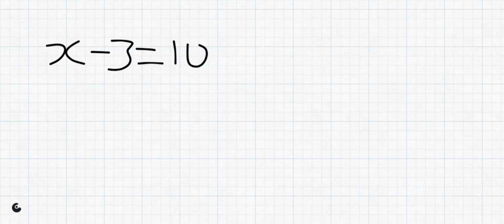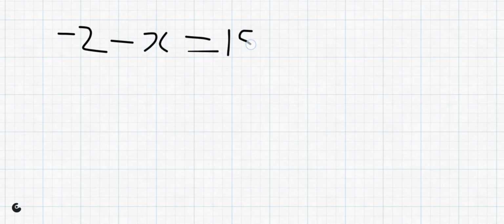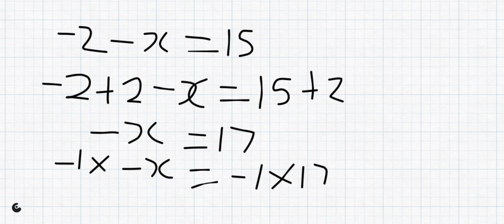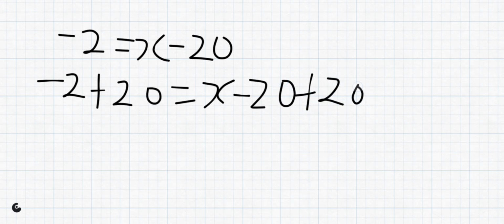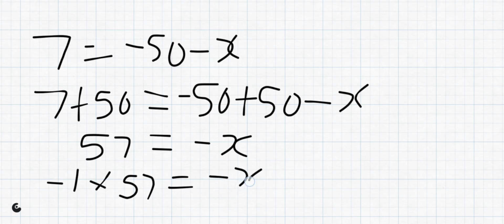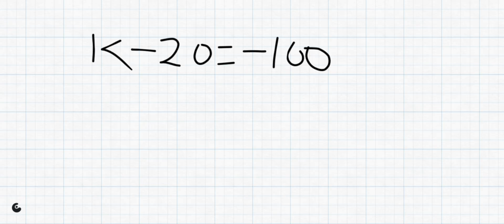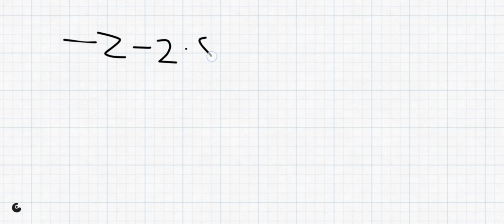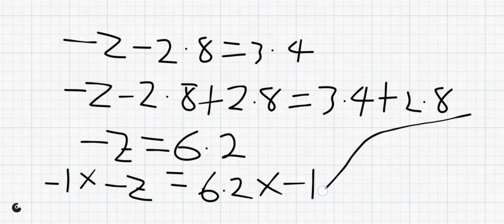How to solve linear equations involving subtraction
Here you will learn a step by step how to solve linear equations involving subtraction, the most tricky part of maths, physics, engineering and so on though the most basic